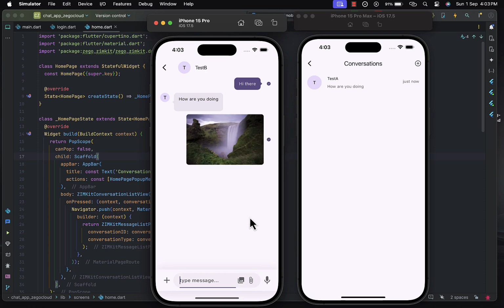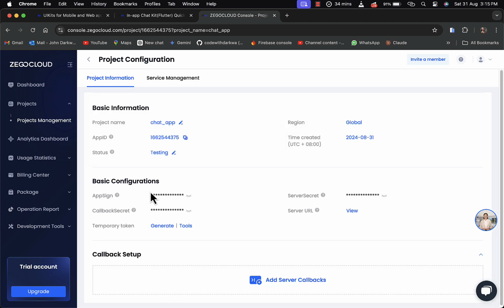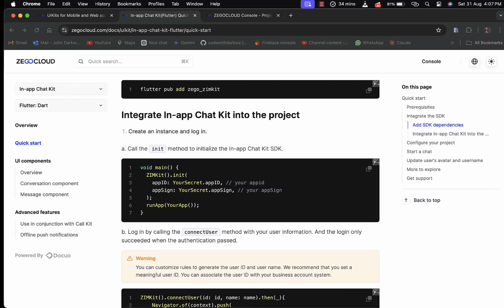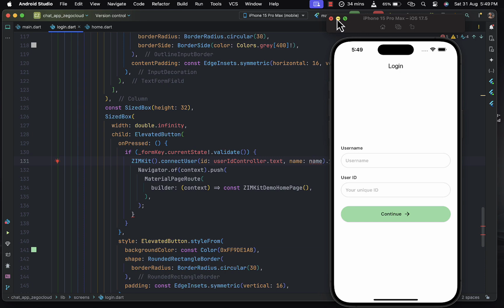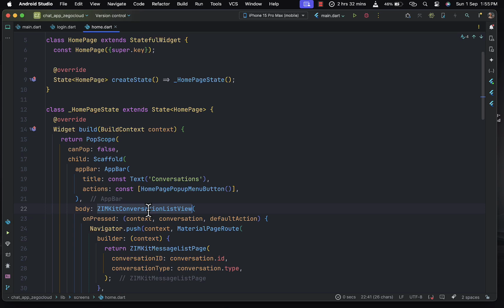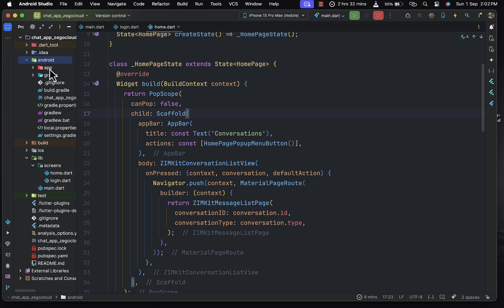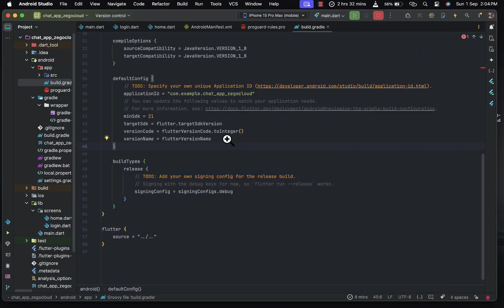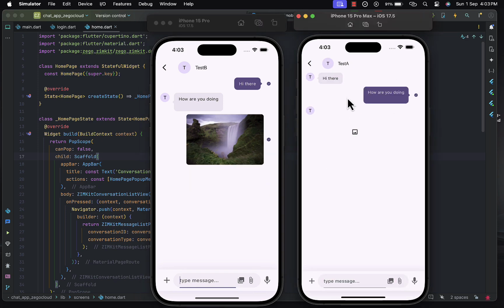Building Chat App With ZEGOCLOUD CHAT API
ZEGOCLOUD chat SDK allows you to easily build chat apps with Flutter within minutes.